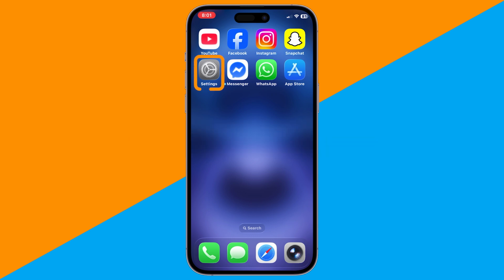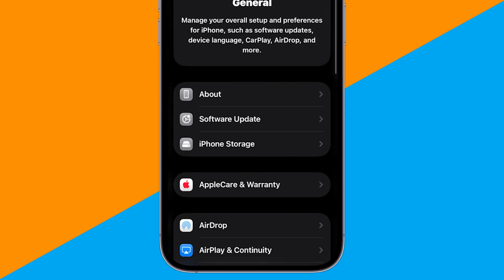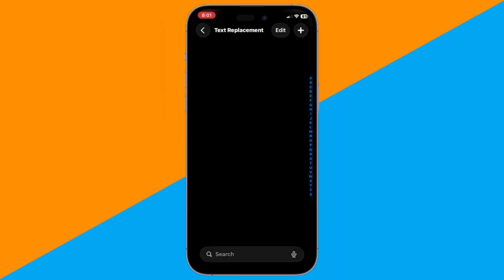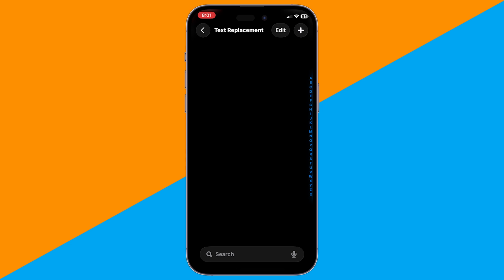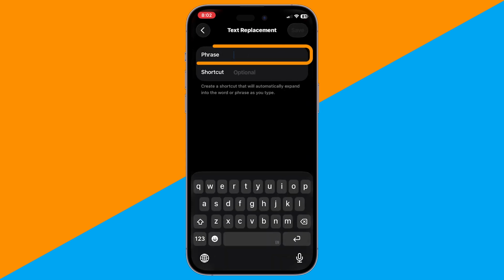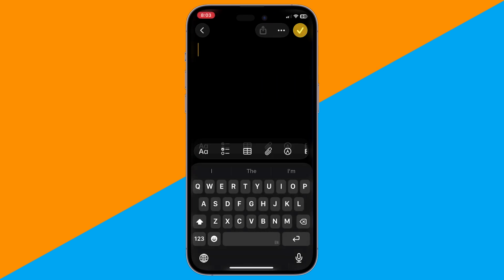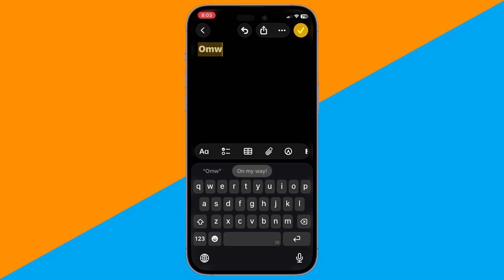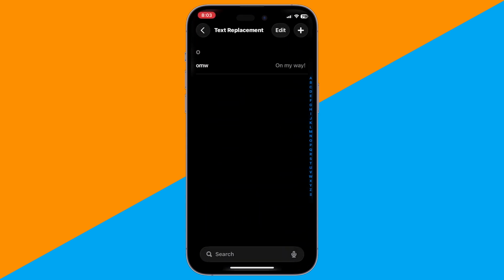Master iPhone Text Replacement in 2 Minutes (Type Faster Instantly!)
Tired of typing the same words again and again? ⌨️📱
In this quick tutorial, I’ll show you how to master iPhone Text Replacement — a built-in iOS feature that helps you type faster and smarter!

You’ll learn how to set shortcuts for phrases, emails, and messages, so your iPhone automatically expands them for you. Perfect for students, professionals, and anyone who wants to save time while texting or emailing.

✅ What You’ll Learn:

How to access Text Replacement in iPhone settings

How to create and edit custom text shortcuts

Tips for using it effectively for productivity

Bonus: How to delete or reset shortcuts if needed

💡 Quick | Useful | Works on all iPhones (iOS 16 & 17)